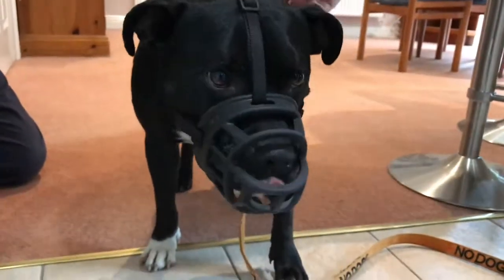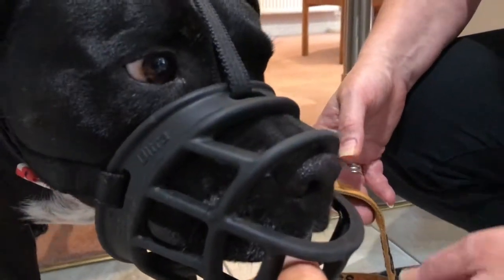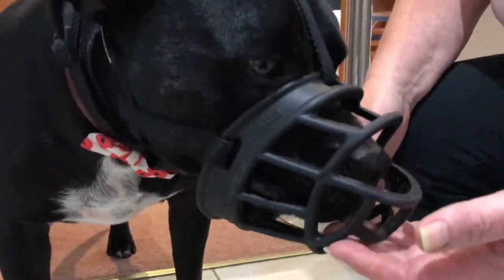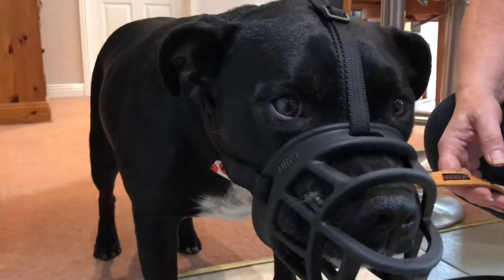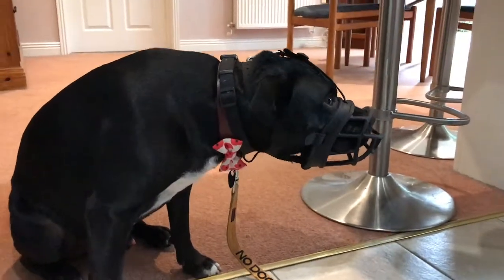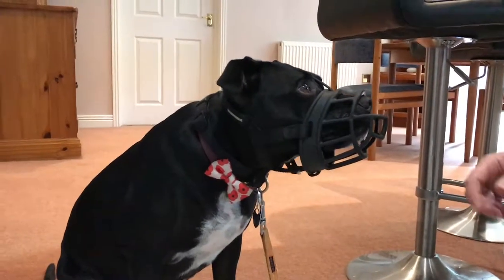Muzzle Fitting on Scooby The Staffie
This video looks at the sizing of a Muzzle on Scooby the Staffie that was not always reliable with other dogs, but he is I hasten to add making very good strides!

The muzzle is the Baskerville Ultra and is a soft yet strong rubber construction.

For more detailed instructions on how to introduce a muzzle to a dog read my blog post on the subject

The muzzle I recommend can be purchased on Amazon

Dog Behaviourist | Dog Trainer | Dog Expert Witness | Nick Jones MA